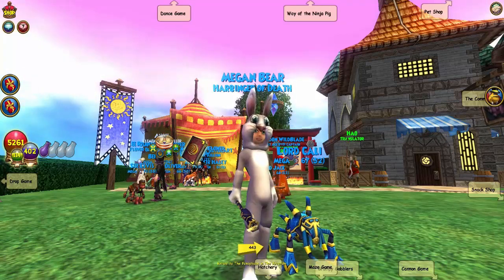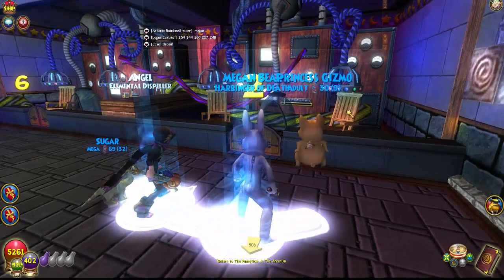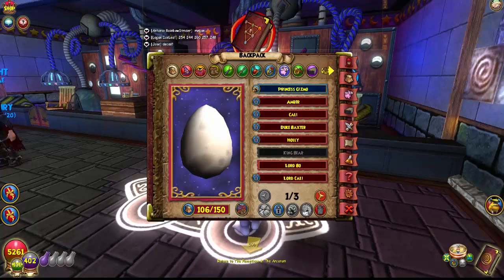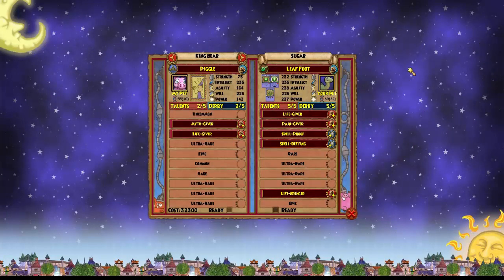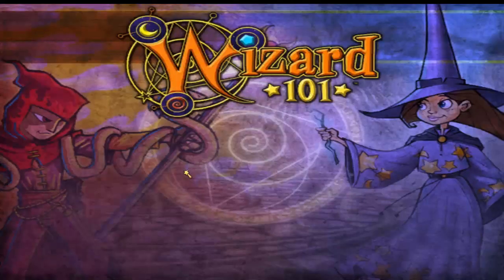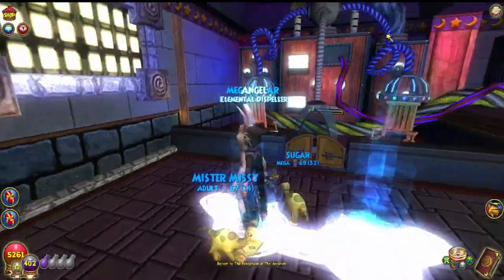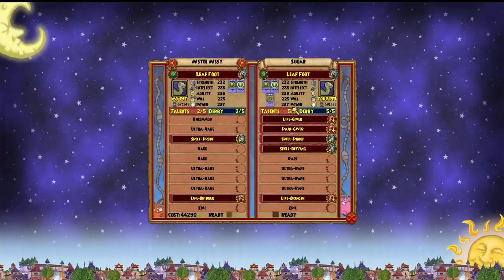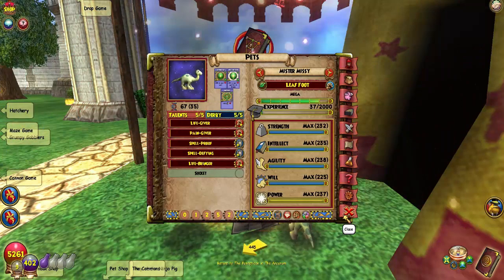Wizard101 Pets, How To Train Pets To Get The Talents You Want! Training my 4th Pet to Mega.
ts To Get The Talents You Want! Mixed Pets, Crown Pets, Free Training. It takes me 20 minutes in this video to get the talents i want.